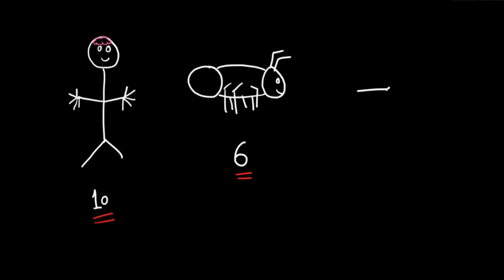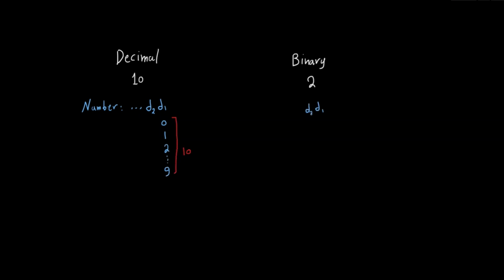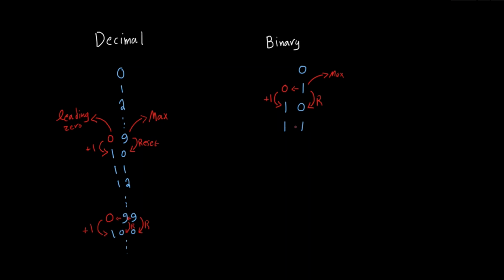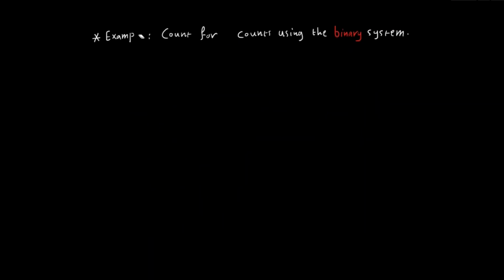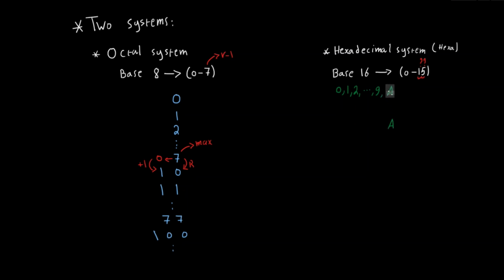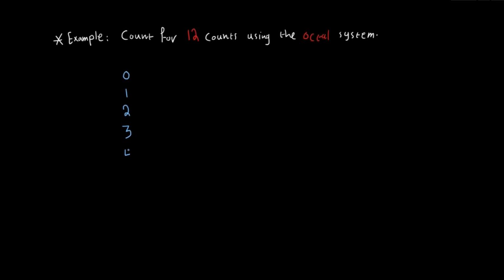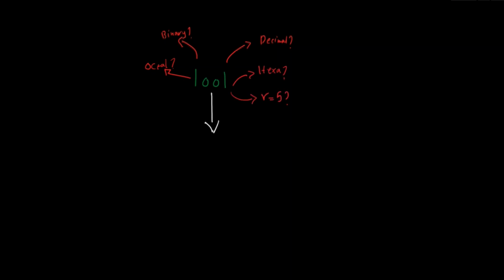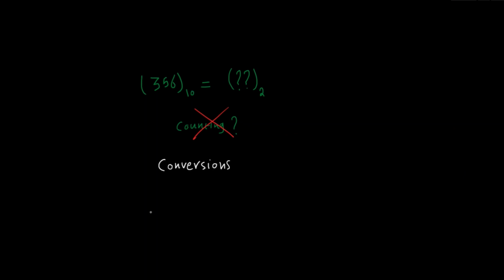Number Systems and Counting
The video goes over the concept of number systems and how they are formed, with a focus on the main four systems used in Digital Logic circuits: Decimal, Binary, Octal, and Hexadecimal. It also covers counting and takes a closer look into it in each of the 4 systems with examples on counting and practice examples for you to solve :)

This is the 1st video in the Digital Logic Design course I am currently working on 💡

Thanks to the authors of these textbooks, which provided foundational concepts for creating this video:
[1] M. M. Mano and M. D. Ciletti, Digital Design, 4th ed. Upper Saddle River, NJ: Pearson Prentice Hall, 2006.
[2] B. J. LaMeres, Introduction to Logic Circuits & Logic Design with VHDL, 2nd ed. Cham, Switzerland: Springer, 2019.

Timeline:
Intro : (00:00)
Key Terms : (00:38)
Counting In Decimal and Binary : (01:42)
Counting In Binary Example : (03:36)
Counting In Octal and Hexadecimal : (04:29)
Counting In Octal and Hexa Example : (07:10)
Subscript : (08:38)
Summary : (09:24)